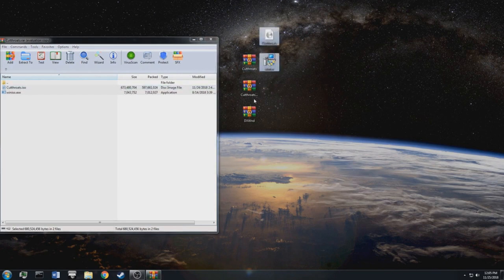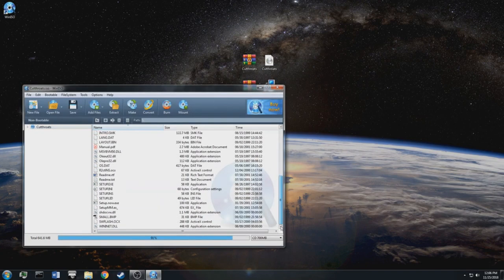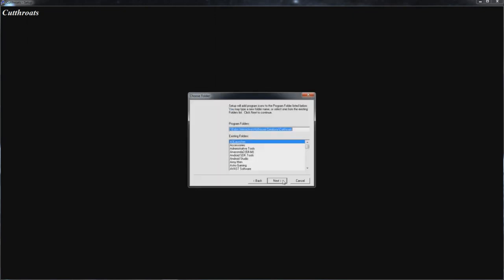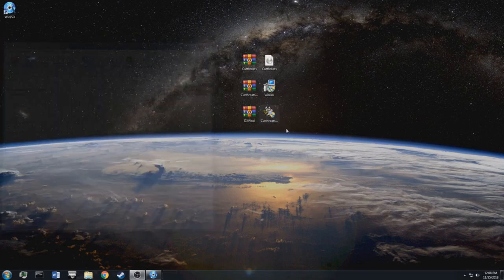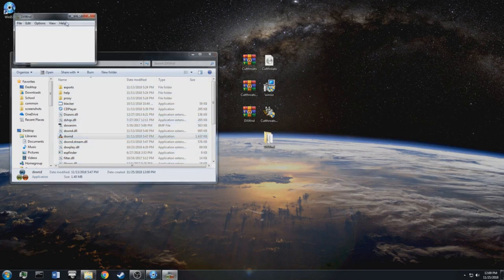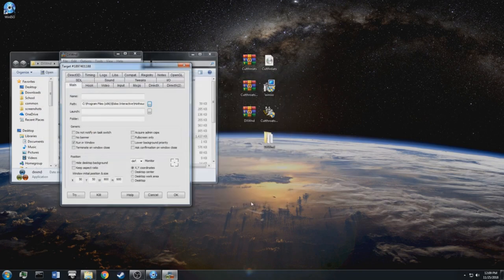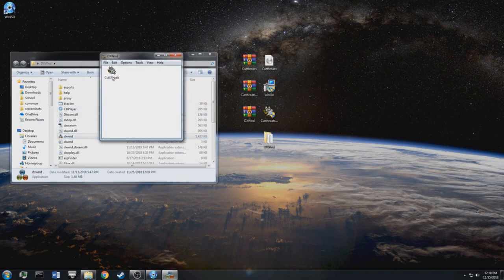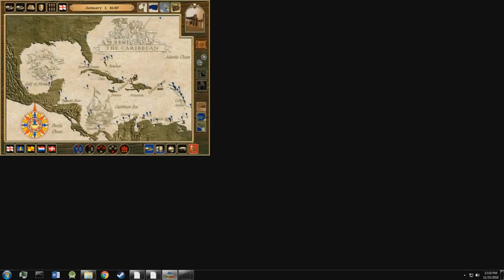Cutthroats: Terror on the High Seas - Windows 7, 8, 10 Fix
This is a fix for Cutthroats: Terror on the High Seas for Windows 7, 8, and 10. This method removes the constant crashes from the game. DXWnd settings may need to be tweaked depending on your machine.

Cutthroats Installation - 0:17

Patch v7 Installation -  2:00

DXWnd Setup -  2:21